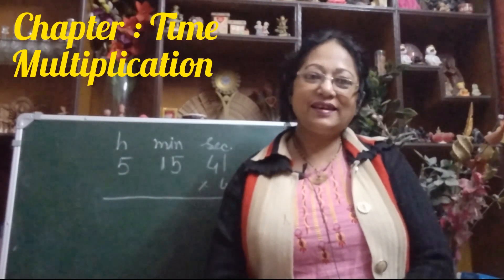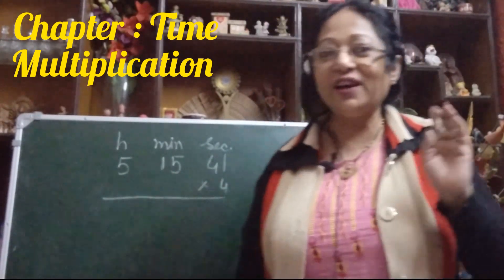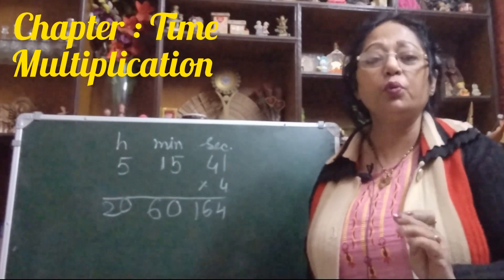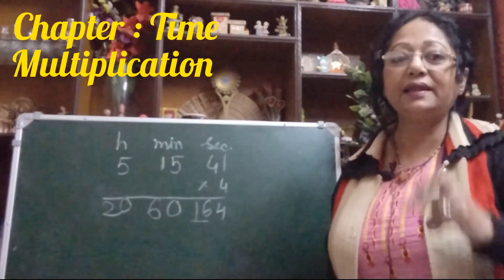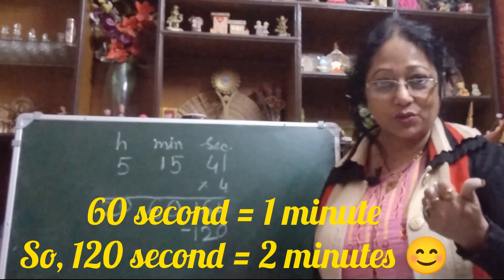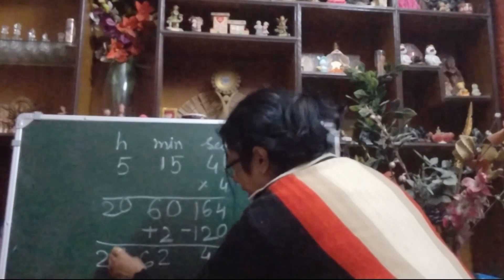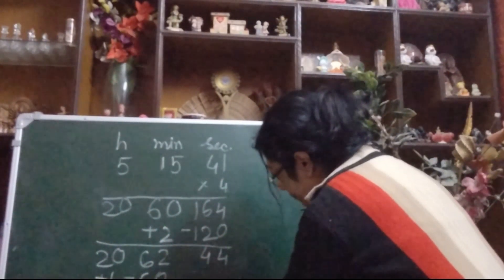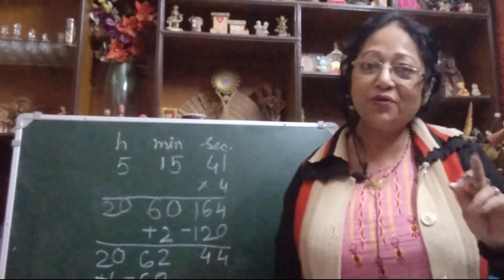Multiplication of Time | Multiplication of Hours, Minutes & Seconds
Hi,
in this video you will learn how to multiply hours, minutes and seconds by a whole number.
# multiplication of time

# time multiplication

# how to multiply time by a whole number

multiplication of hours, minutes and seconds

# multiplication of time class 5

# time class 5 solution

time class 5